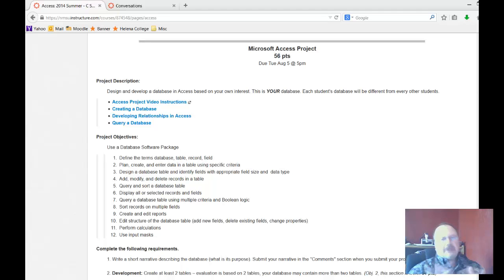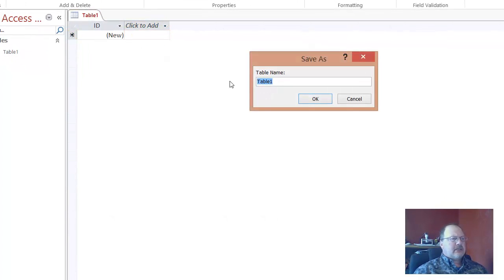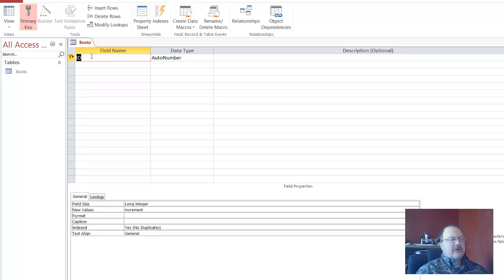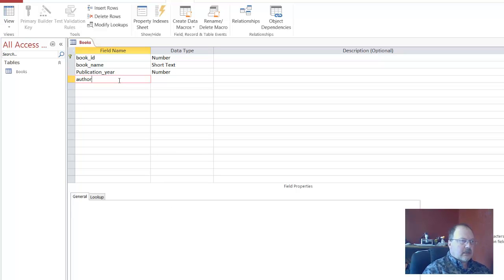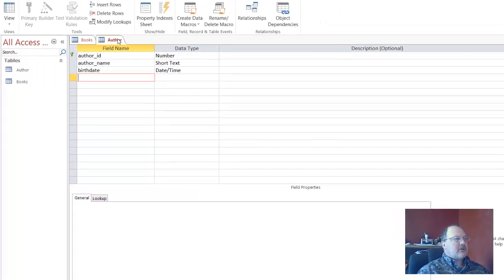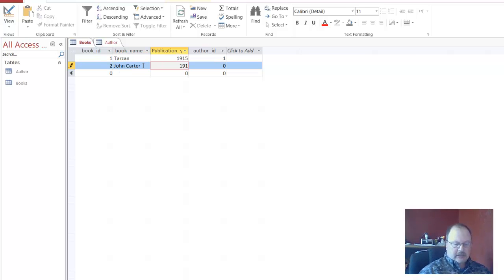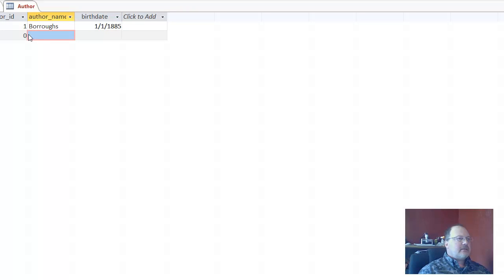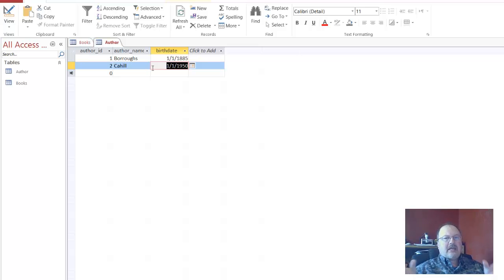CS 110 Access Project Creating Tables May 22 2014